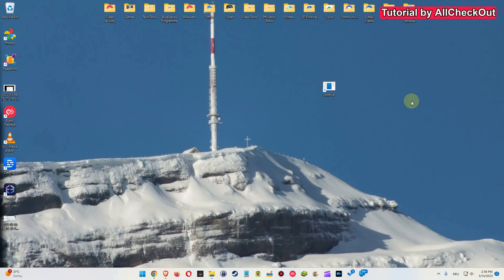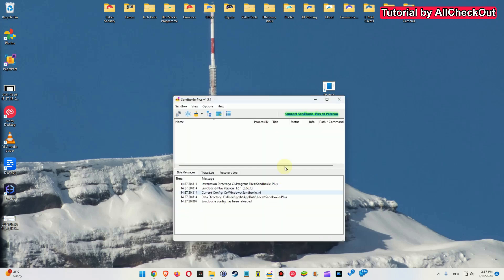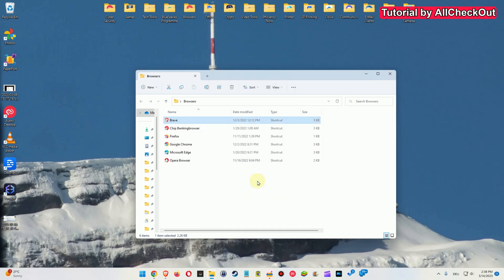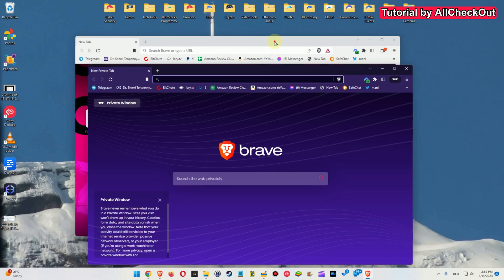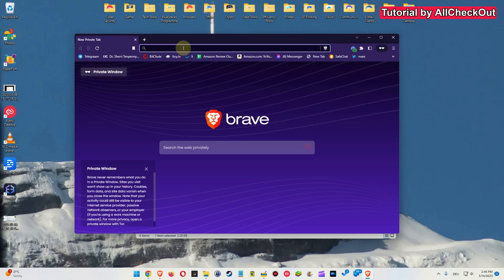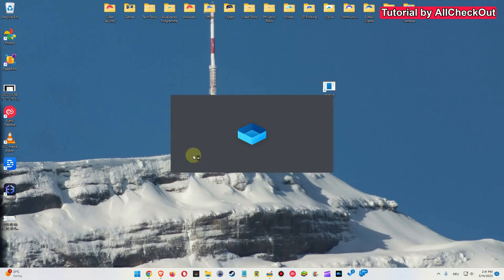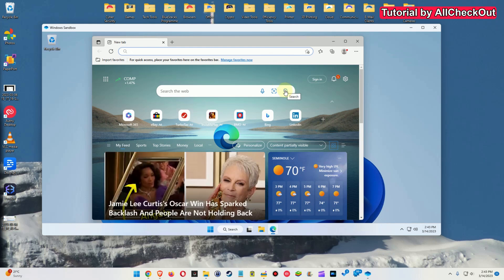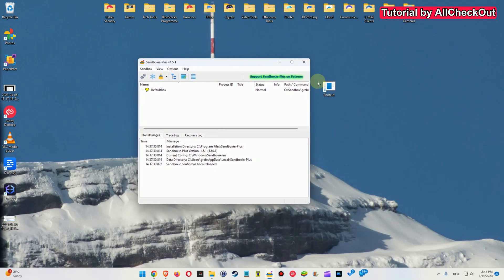Sandboxie VS Windows Original Sandbox (What's The Difference - Which One Is Better?)